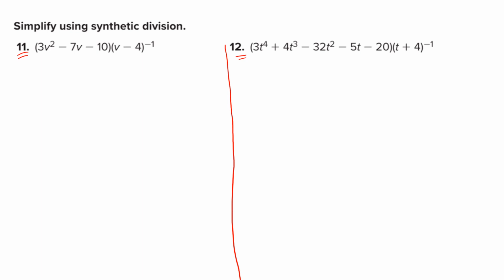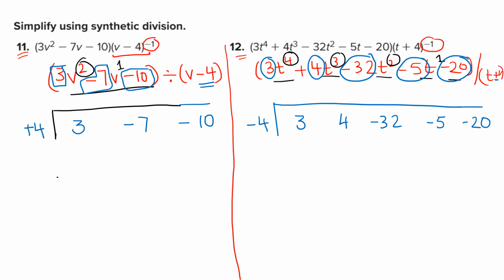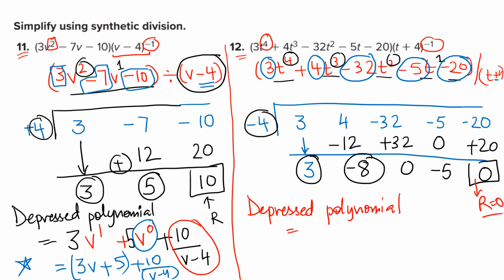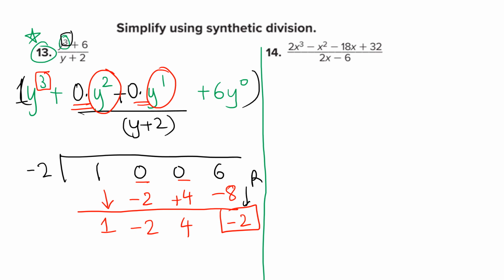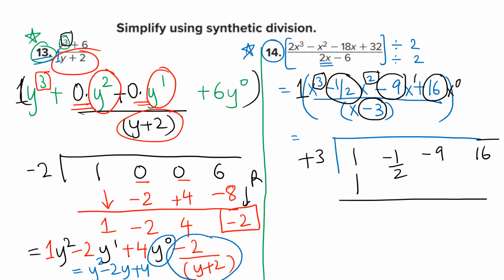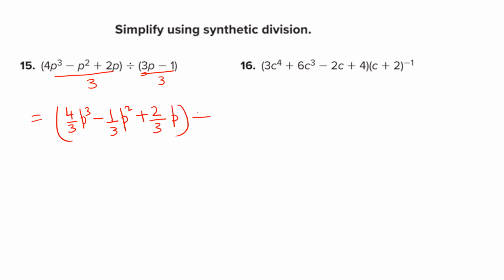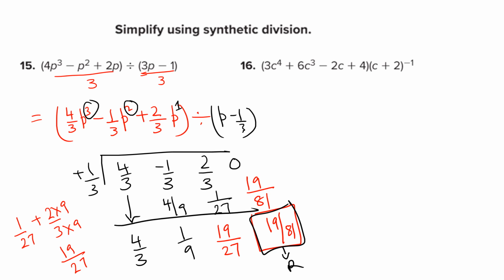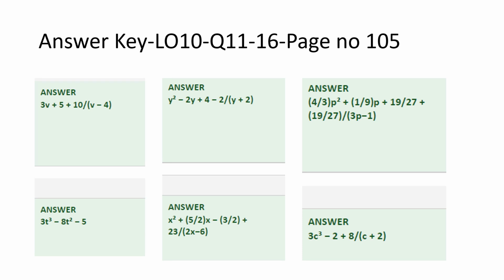Grade 10adv-Math-Term-3-EOT-Module 2 LO10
This video contains detailed solutions of Questions for Grade 10adv-Math-Term-3-EOT-Module 2  LO10